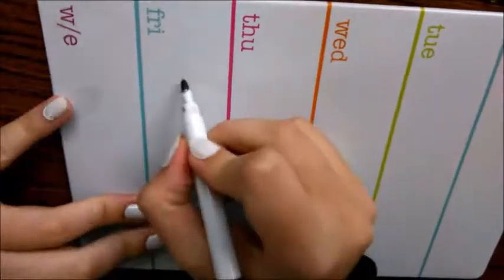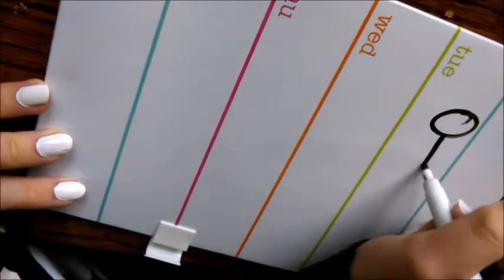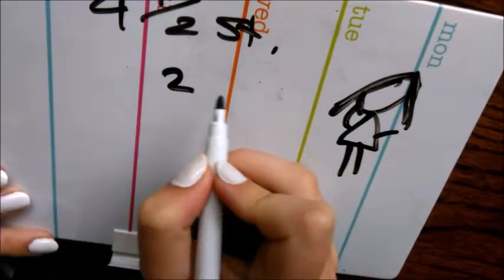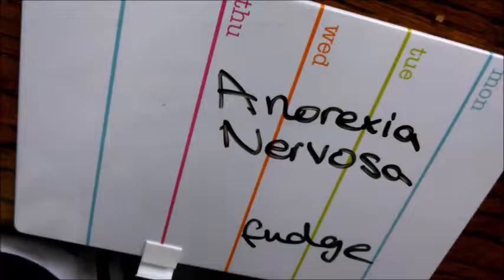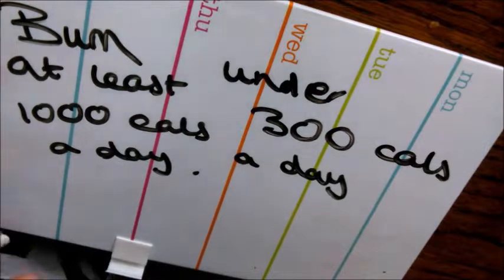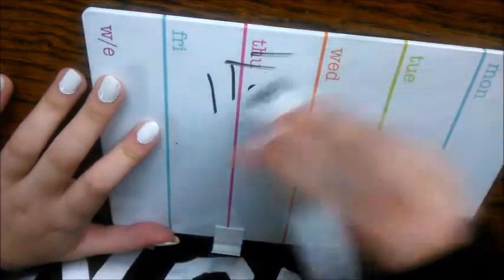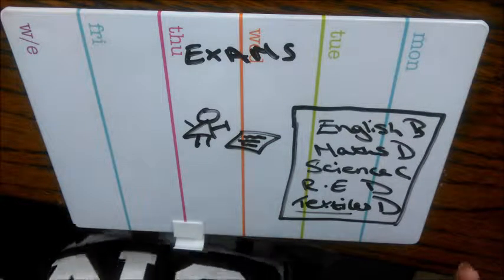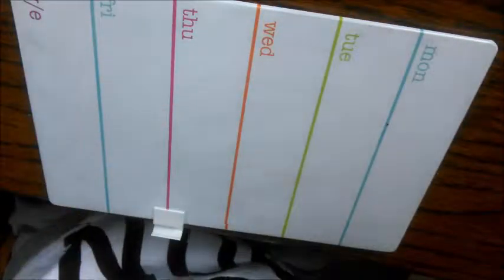Draw My Life